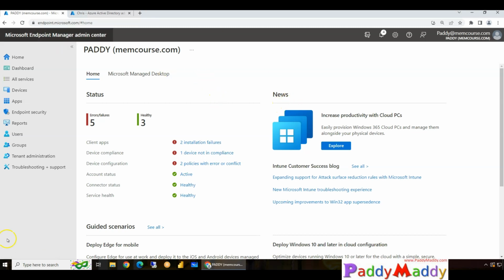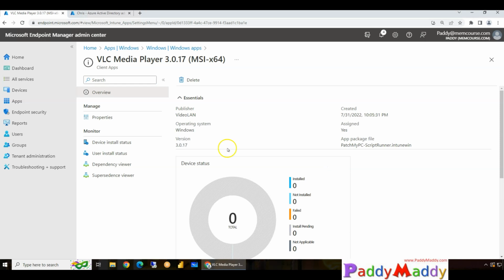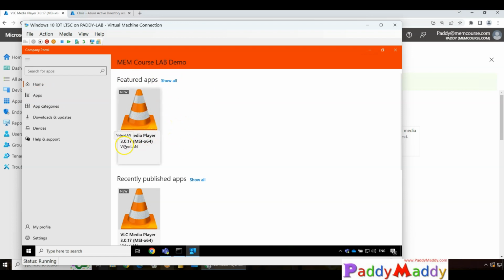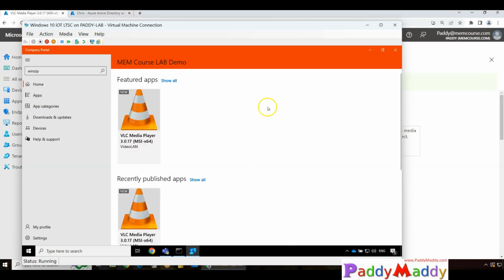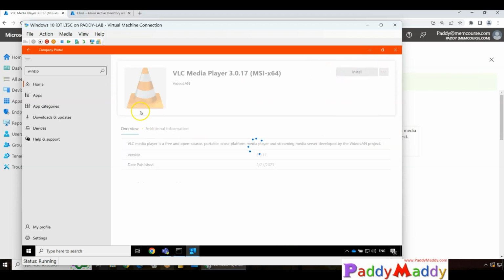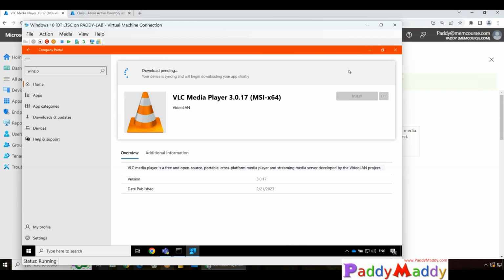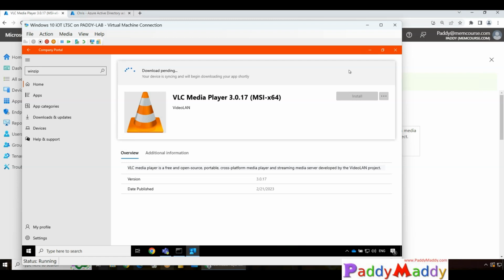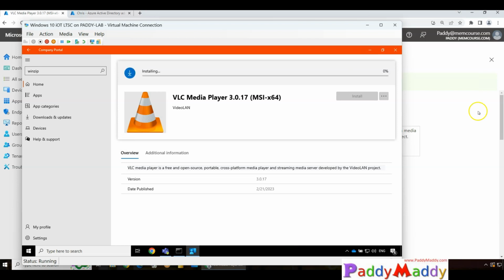Microsoft Intune Tutorial: How to Configure Featured Apps in Company Portal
The video explains how to display featured apps in Intune company portal, which is a way to highlight and promote certain apps for Intune users to download. By setting up featured apps, users can quickly access them in the company portal without having to search or scroll through a long list of apps. This feature improves the user experience and reduces delays. Demonstrating how to set up featured apps in the Intune company portal can be helpful for IT administrators who manage app deployments for their organizations.
How to Promote Featured Apps in Microsoft Intune Company Portal
Boost User Engagement with Featured Apps in Microsoft Intune
Microsoft Intune: Highlighting Your Apps with Featured App Display
Simplify App Navigation for Users with Microsoft Intune Featured Apps.